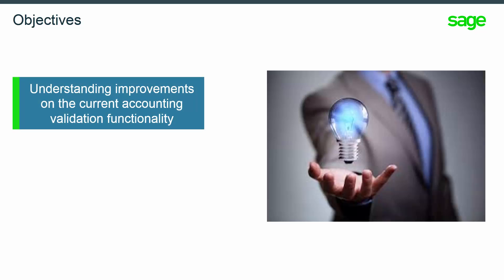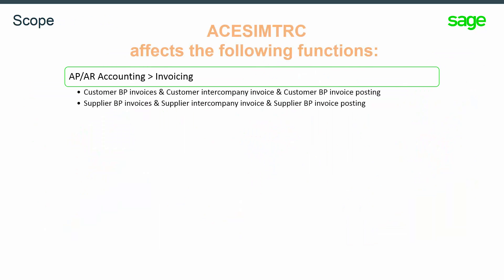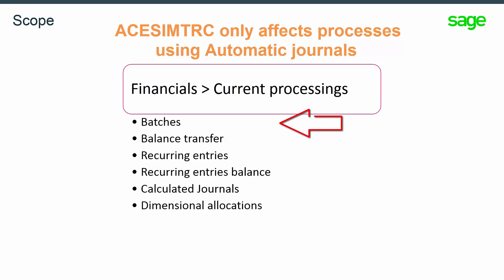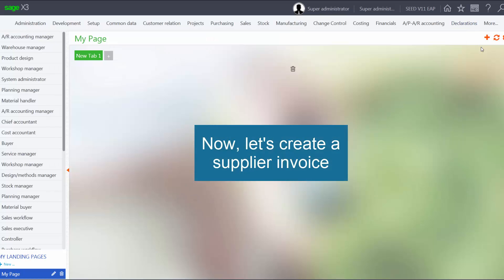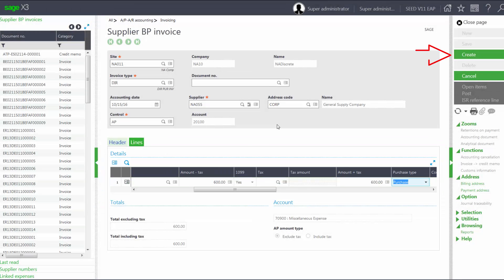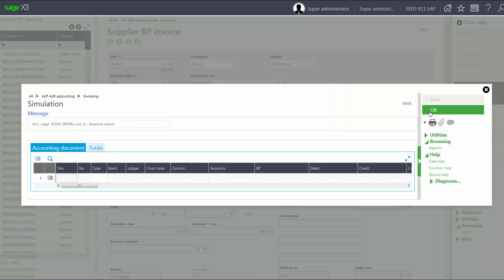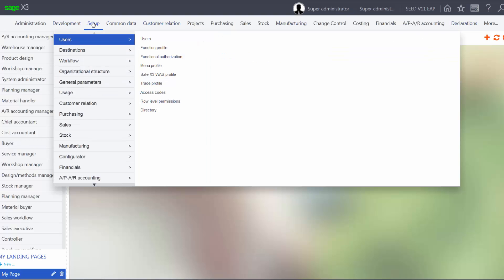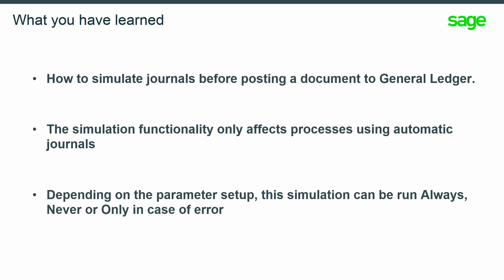Sage X3 - Accounting Entry Simulation Function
In this training video for V11 2017, you will learn about the new accounting entry simulation function, allowing you to review the automatic journal entry to be registered before posting the  documents.